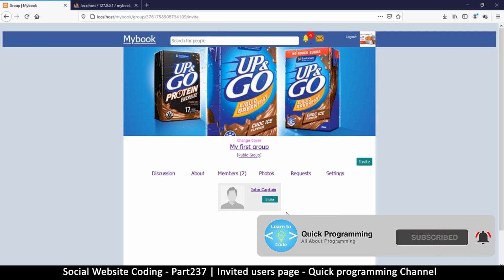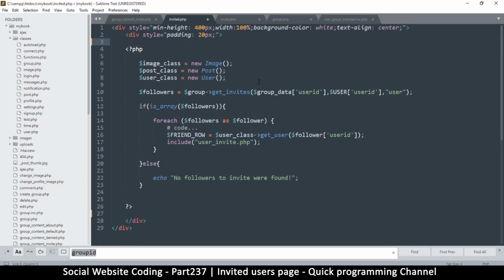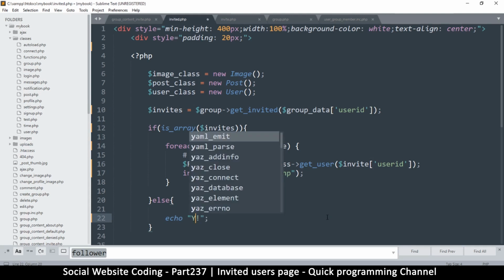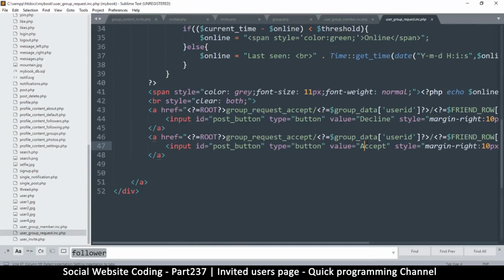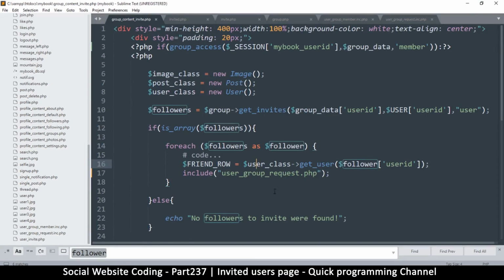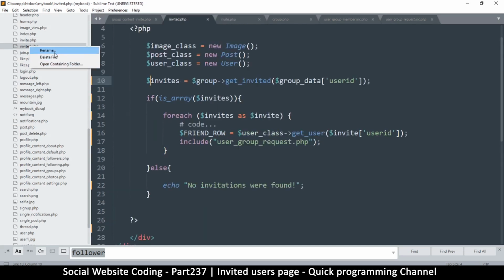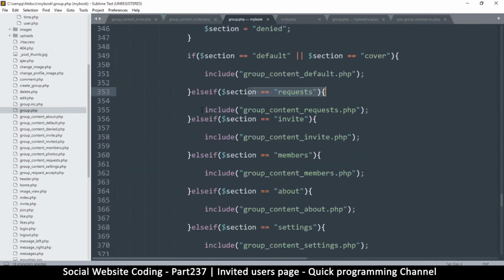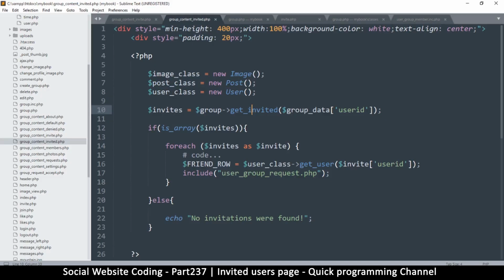Social Website from scratch - Part 237 - Invited users page | OOP PHP with MYSQL Database